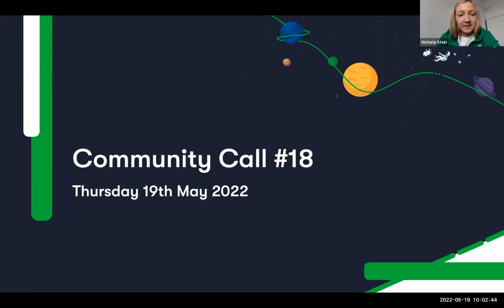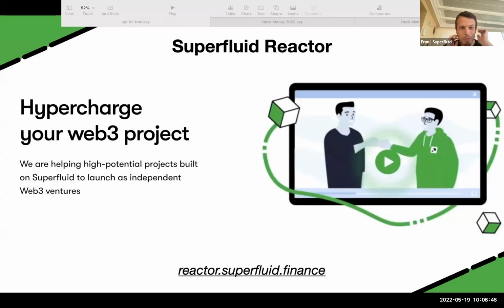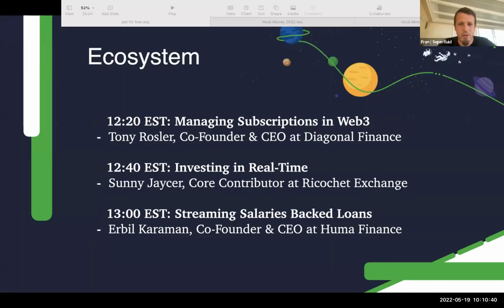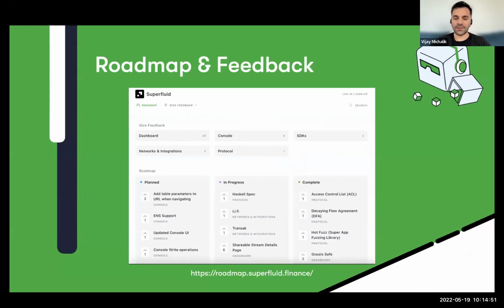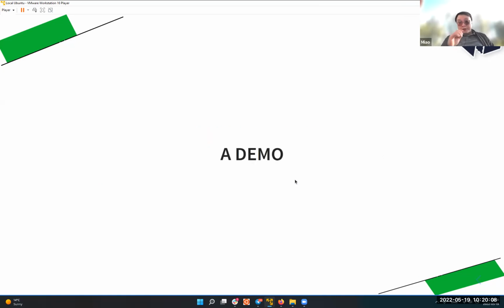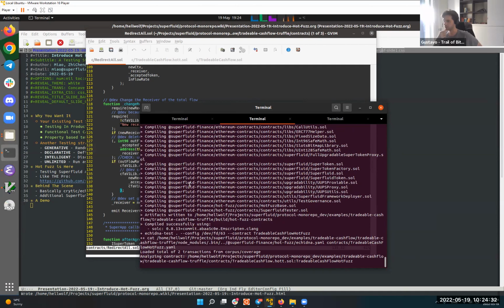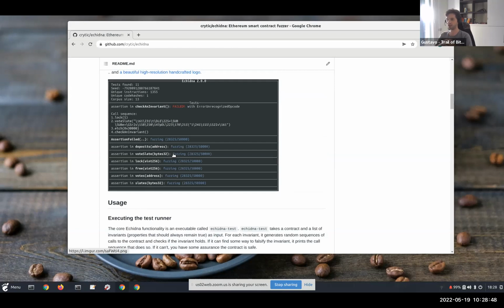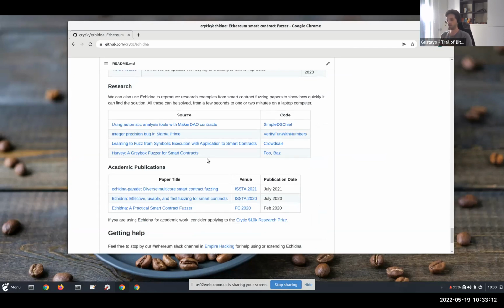Community Call #18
0:00 - Intro
3:15 - Agenda
4:34 - Superfluid Reactor Overview
7:36 - Superfluid Reactor Summit Overview
11:11 - Product Roadmap Update
15:29 - Hot-Fuzz Tool Overview
24:01 - Intro to Echidna by Trail of Bits
37:51 - General Q&A